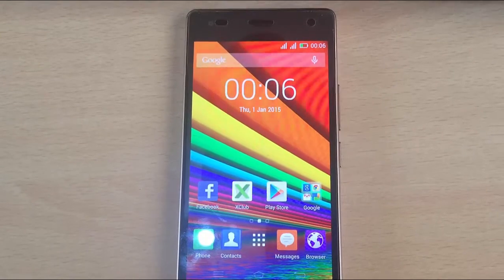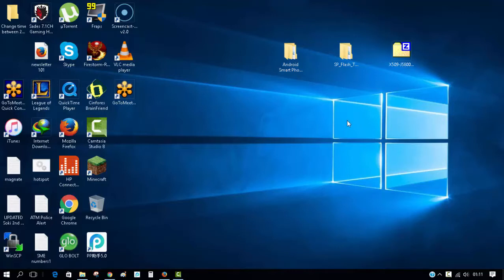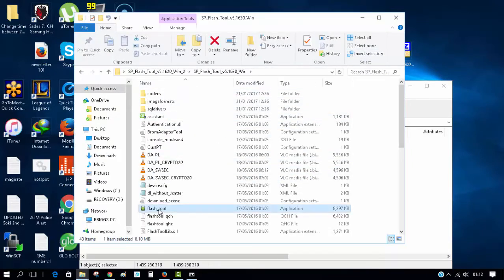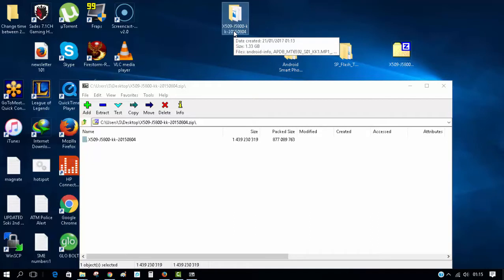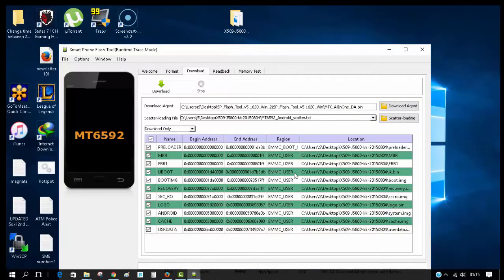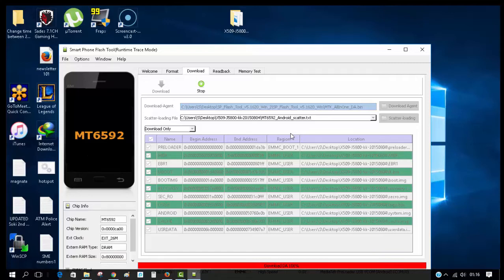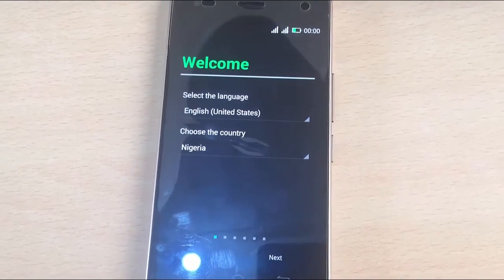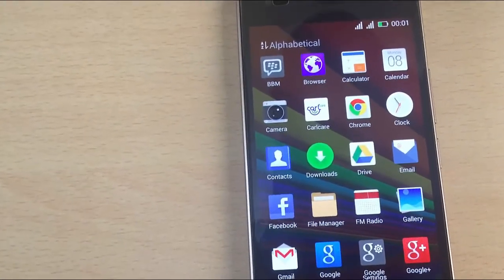Infinix x509 Stock Rom Download and Flashing Guide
We successfully flashed Stock ROM to an Infinix X509 32GB after a factory restore failed to resolve the problem of:
1. Adware, fullscreen adverts
2. Downloading unnecessary applications automatically without users permission.
3. Turns on WIfi and 3G data on its own.

The files you need to successfully Flash this device are:
1. SP-Flashtool
2. Stock ROM
3. Android MTK drivers

Got questions? Don't hesitate to leave them in the comments section below.